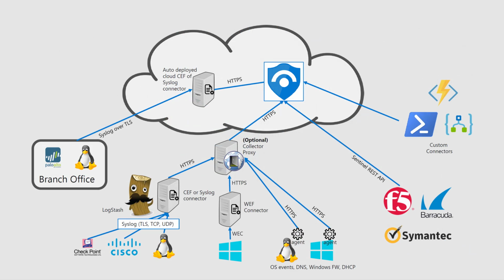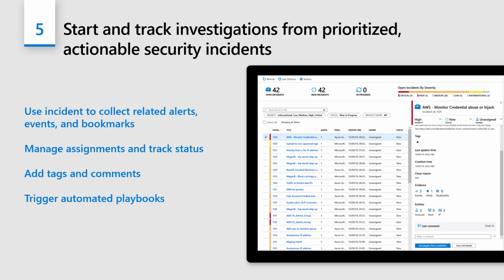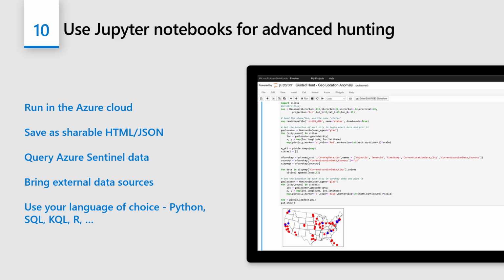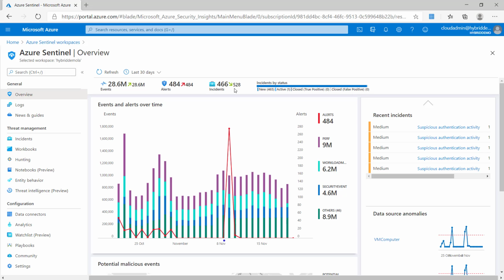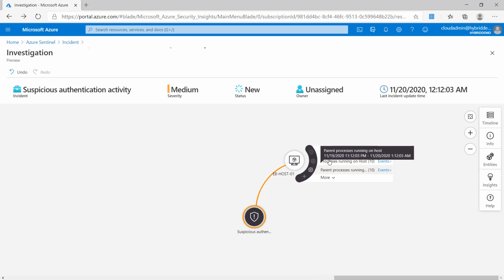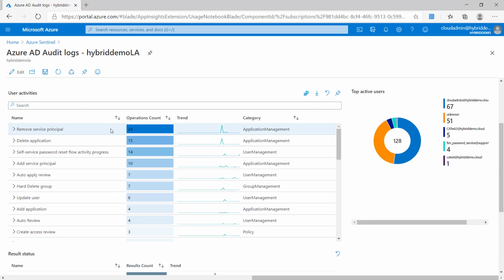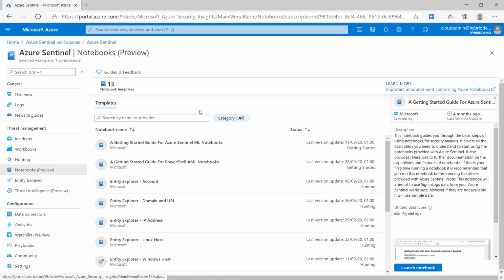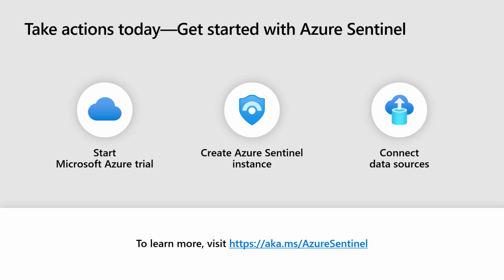Day 4: Protect yourself with Azure Sentinel with Ed Baker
Not many people know that Microsoft Azure has its very own SIEM solution built in. This session will focus on a walkthrough of the features and purpose of Sentinel with a view to protecting your cloud and on-premises resources from all manner of attacks.